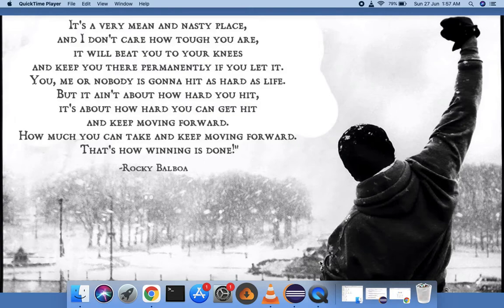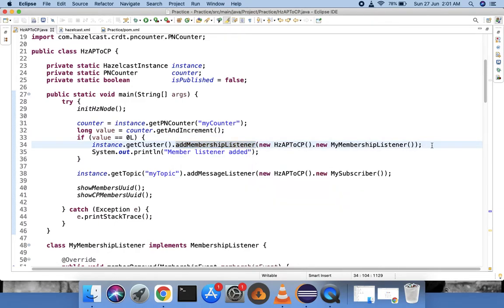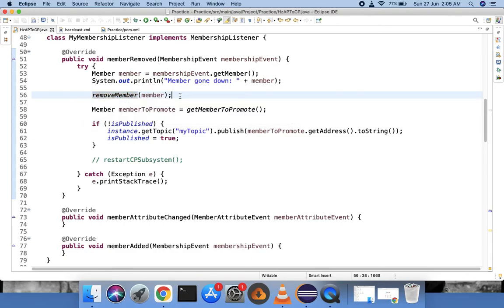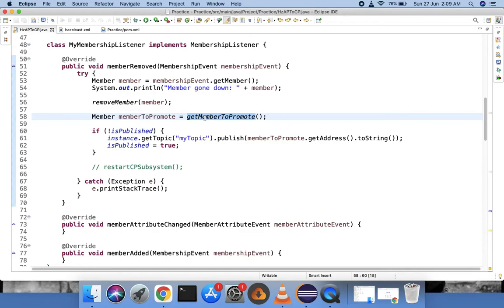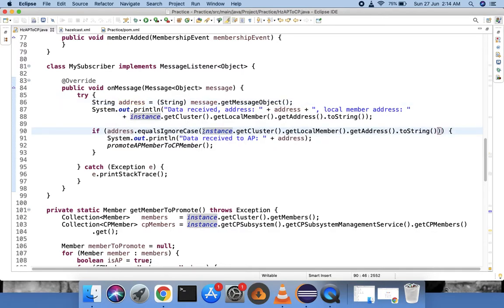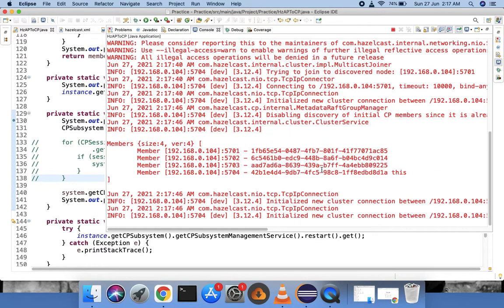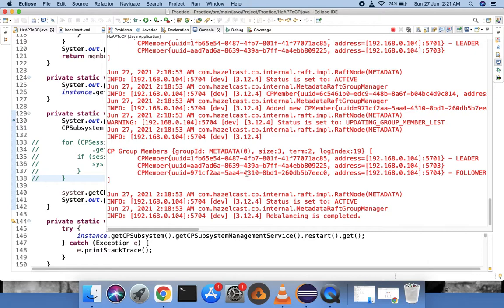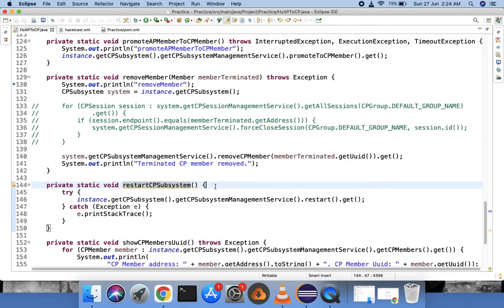Hazelcast Tutorial : Promote AP Member to CP Member on CP Member crash